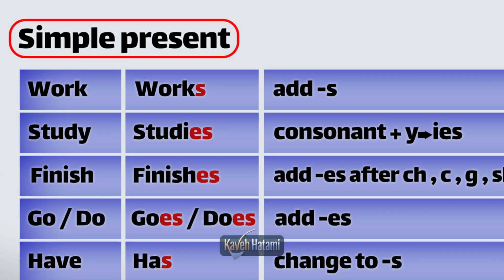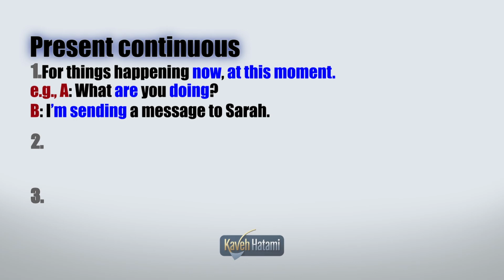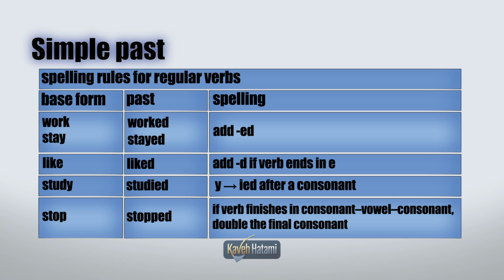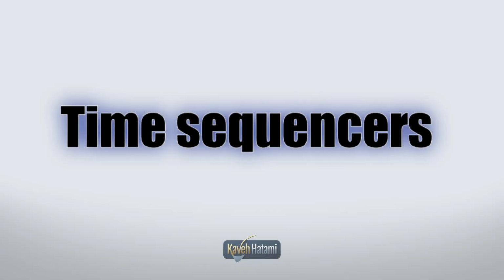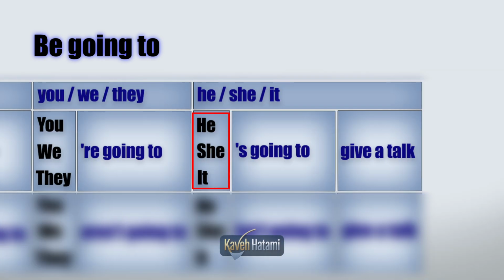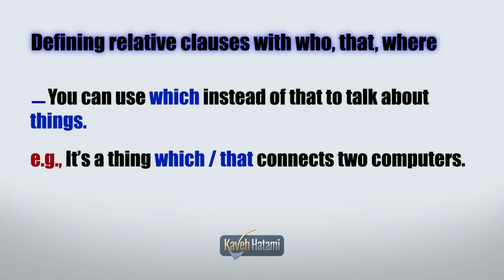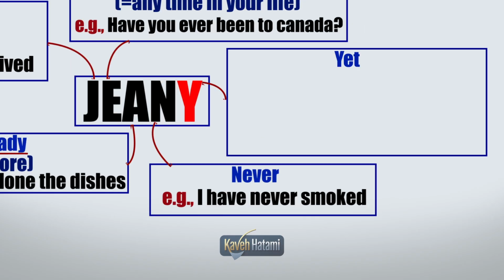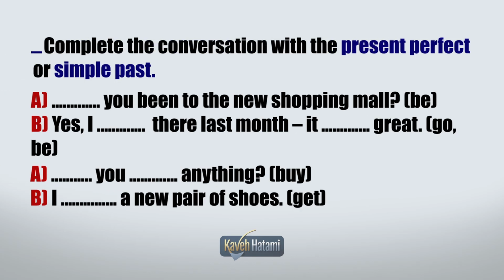Learn English Grammar in 30 minutes | step by step Full Course .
Learn English Grammar Step by Step | Present, Past, Future & More ✨️

Learning English is like building a house. Words are bricks, but grammar is the cement that connects them. Without grammar, words are just a pile. With grammar, words become powerful sentences. 🏗️

In this 30-minute full course, we will learn English grammar step by step — from present tenses to past, future, and present perfect. This video is full of clear explanations, examples, and interactive exercises to make learning easy and fun.

✅ What you’ll learn in this video:
1️⃣ Simple Present & Present Continuous

How to add -s to verbs

Adverbs & expressions of frequency

Fun practice exercises

2️⃣ Past Tenses

Simple past (regular & irregular verbs)

Past continuous

Time sequencers & connectors

Lots of practice with real-life examples

3️⃣ Future Forms

Be going to

Present continuous for the future

Relative clauses (who, that, where)

4️⃣ Present Perfect

Structure and use with examples

The magic of JEANY (Just, Ever, Already, Never, Yet)

Difference between present perfect vs simple past

Been vs Gone explained clearly

🔥 By the end of this lesson, you’ll have a strong foundation in English grammar and be ready to use it in real conversations with confidence.

✔️ Interactive practice (questions + answers after 5 seconds ⏱️)
✔️ Professional editing with After Effects, Premiere Pro & Photoshop
✔️ A complete mini-course in just 30 minutes

📌 Perfect for:

Beginners who want to understand English grammar

Intermediate learners who need to review tenses

Anyone preparing for exams like IELTS, TOEFL, or Cambridge

00:00 Introduction
00:29 Present Tenses
07:24 Past Tenses
16:30 Future Tenses
22:23 Present Perfect
31:00 Contact information

👉 Let’s build your English step by step. Press play and let’s jump in!

👉 یادگیری زبان انگلیسی قدم به قدم، ساده و لذت‌بخش! این ویدئو رو از دست ندید. ✨